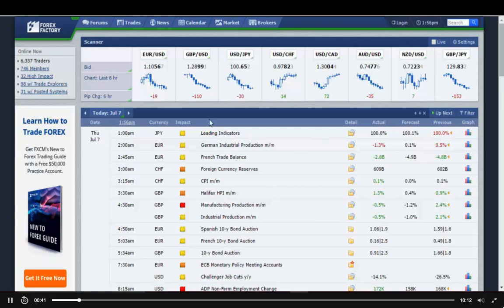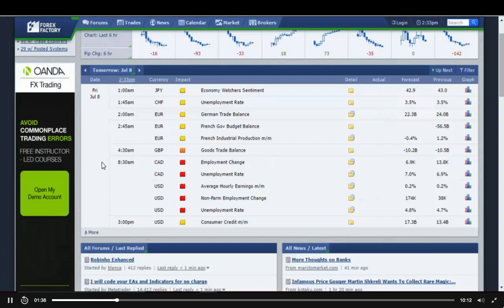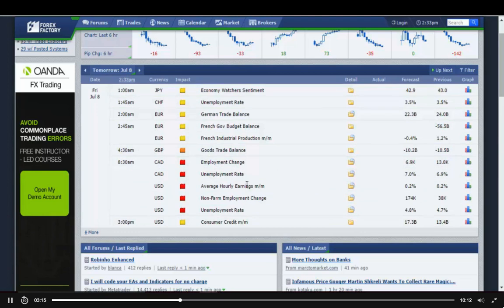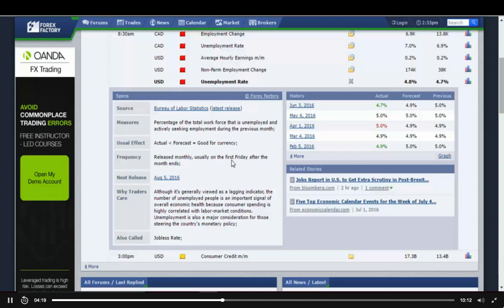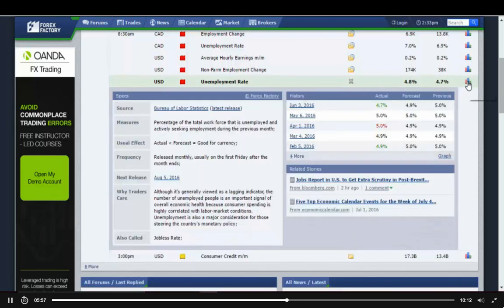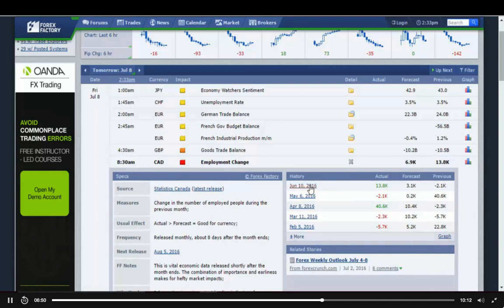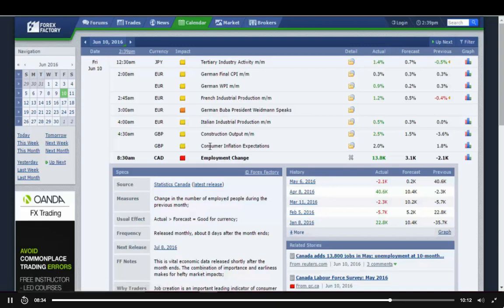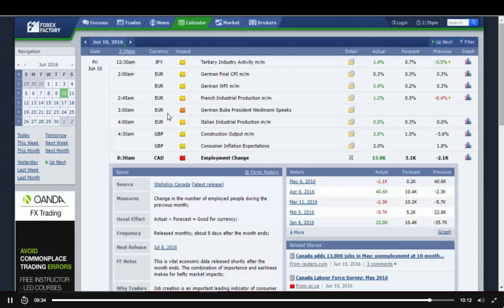how to trade the news 1